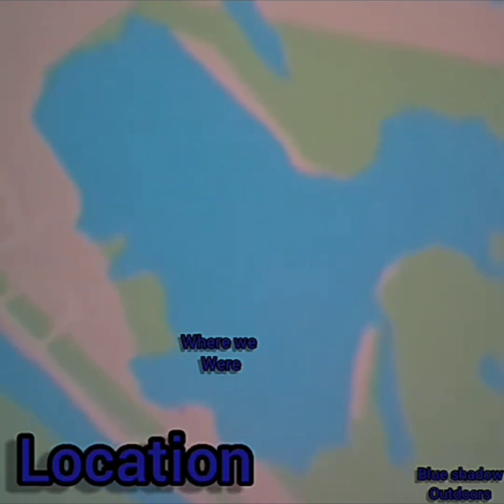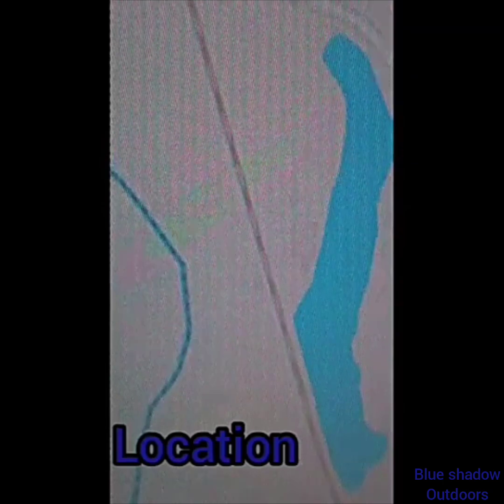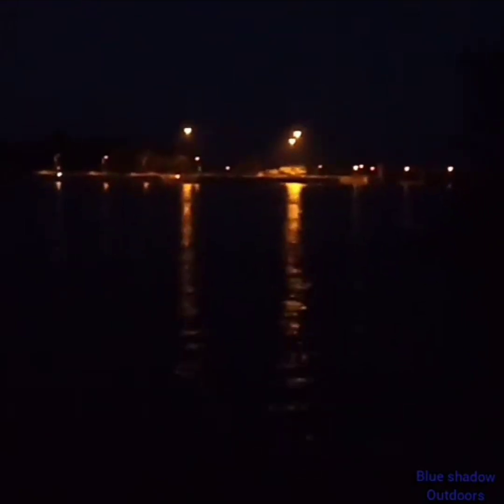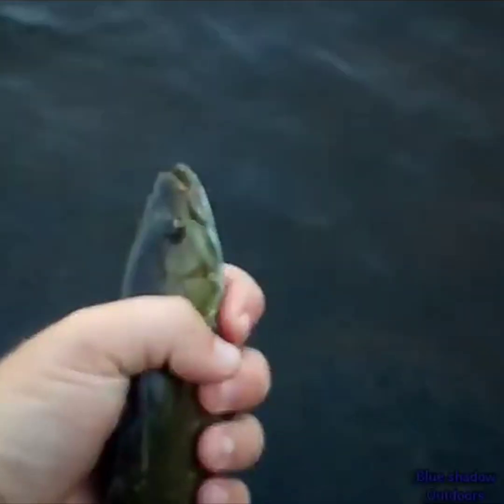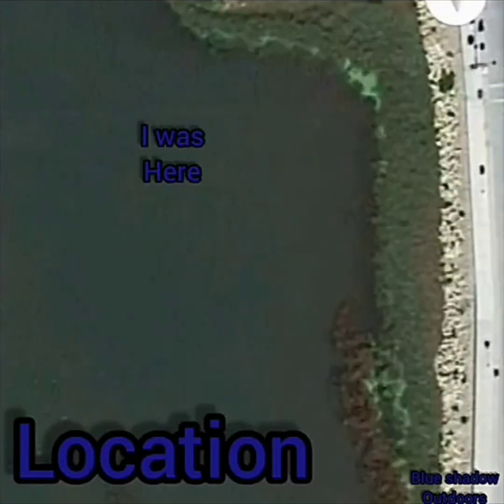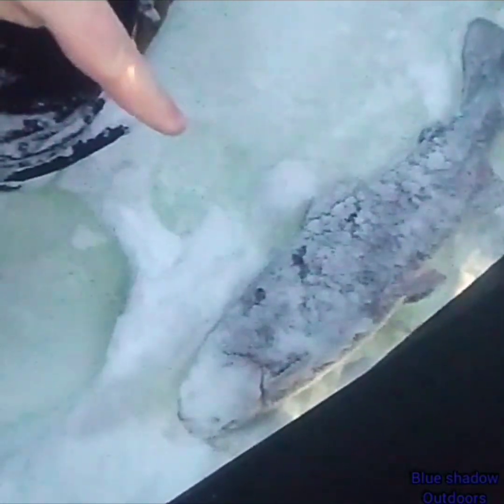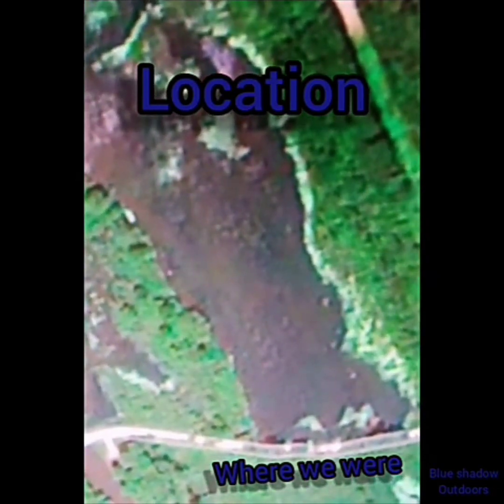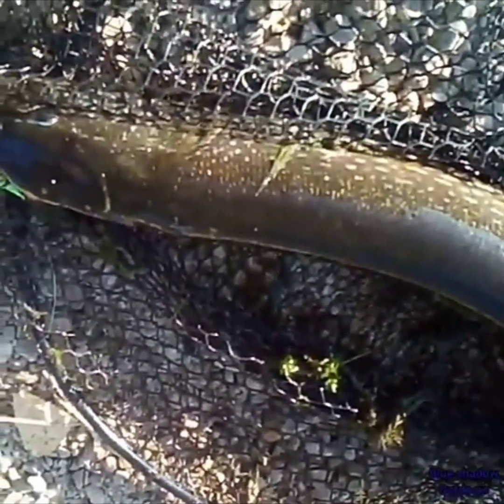Our new personal-best fish through 2018 till now.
So we're going back in time and we're going through all the new personal-best fish through 2018 till now.